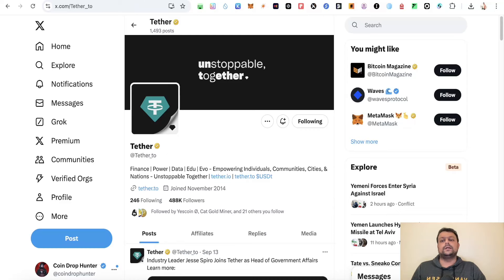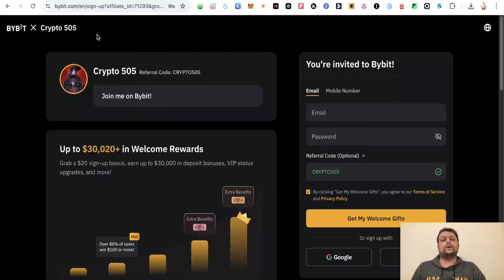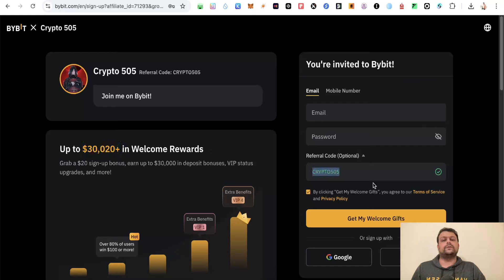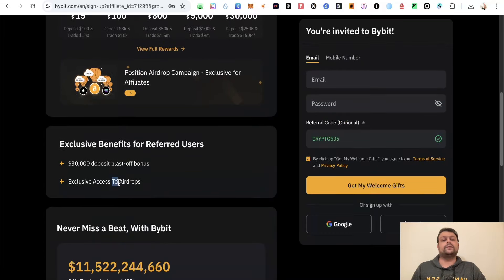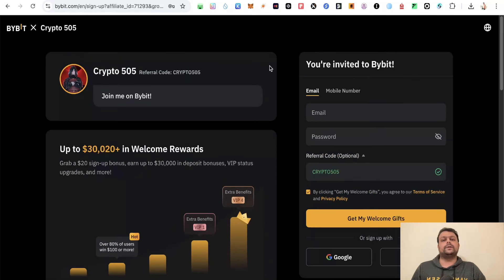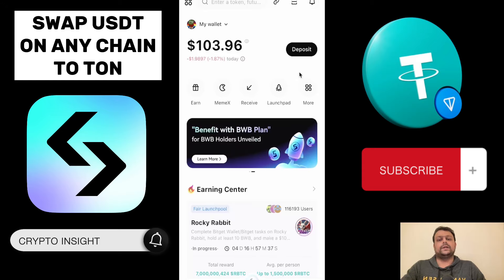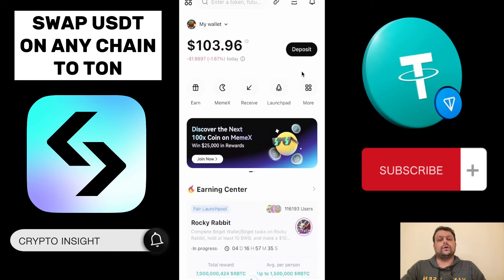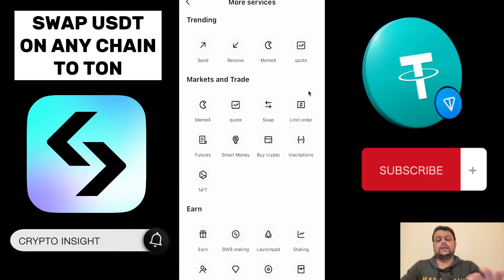How To Convert USDT on Any Chain To TON on Bitget Wallet | Step-by-Step Guide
🔥 Proxy Signup Bonuses 🔥
Code: cryptolaunchpad20